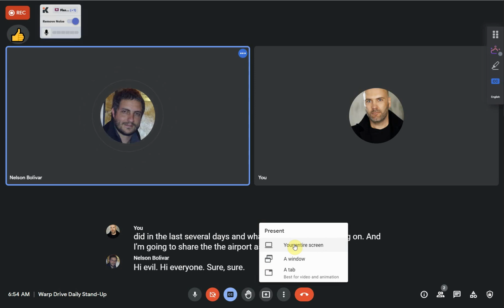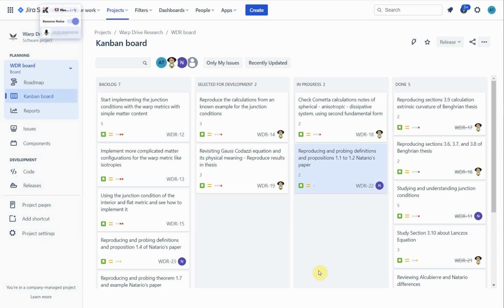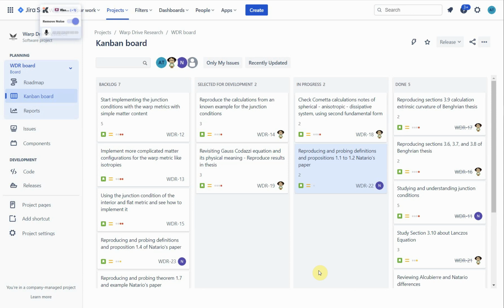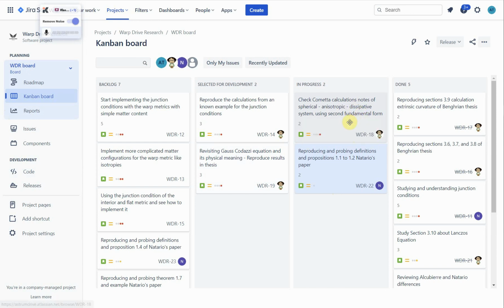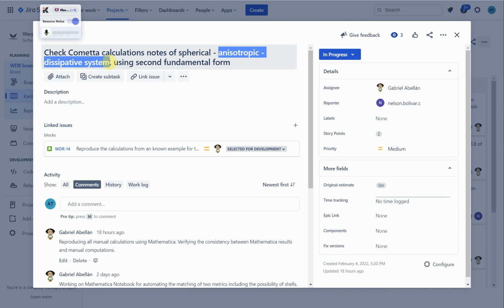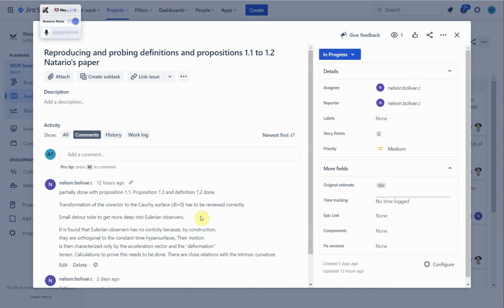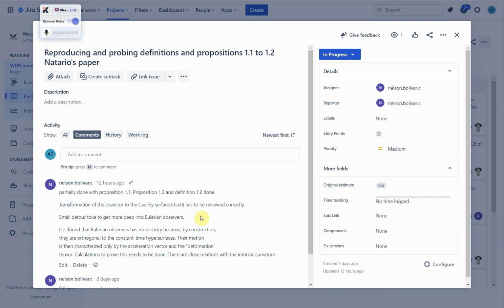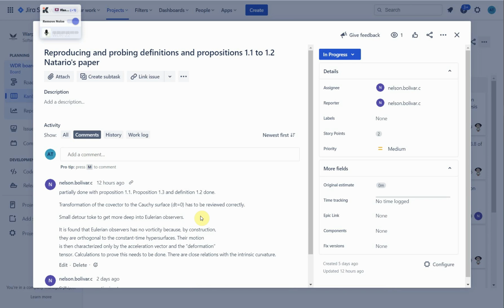Warp Drive Research | Daily Standup Meeting 02/16/2022 | AstrumDrive Technologies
As promised we are sharing some of our daily standups on the Warp Drive research project.